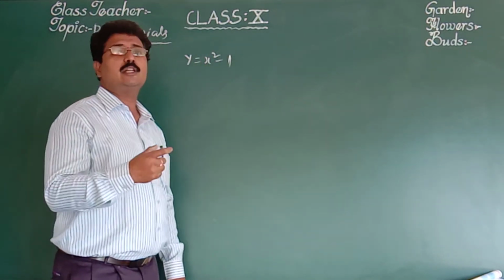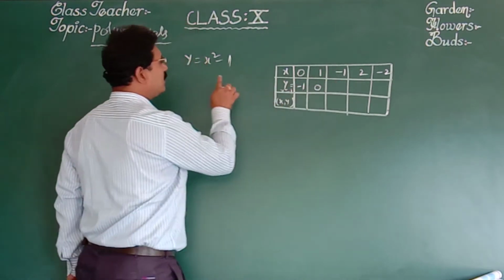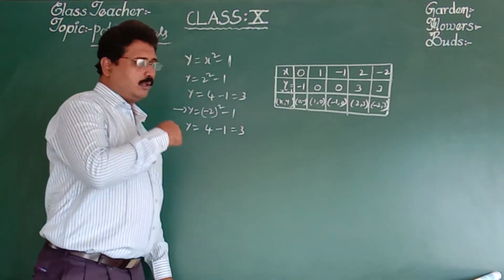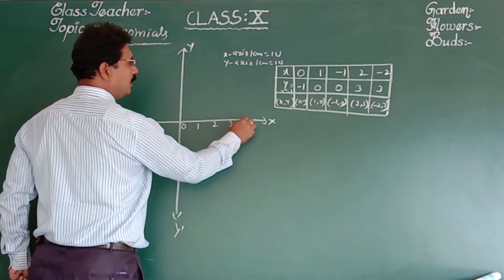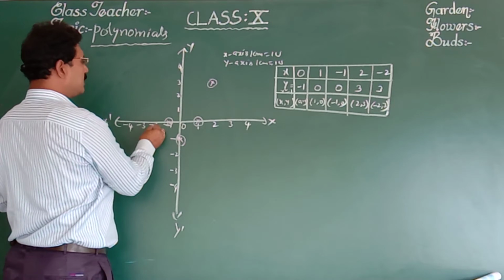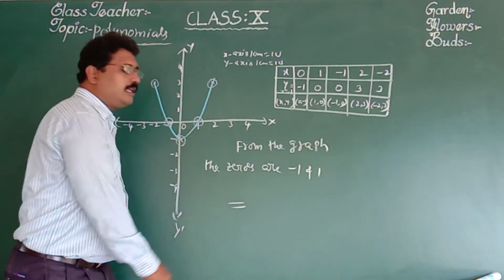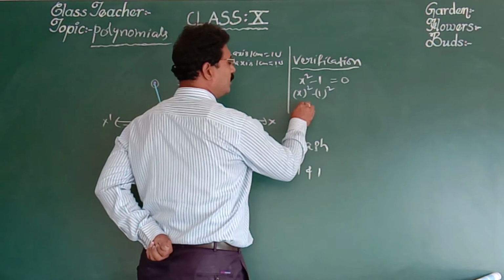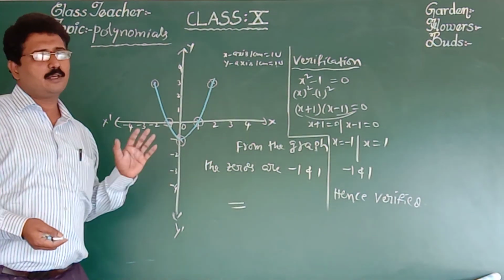Mrr polynomials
Class